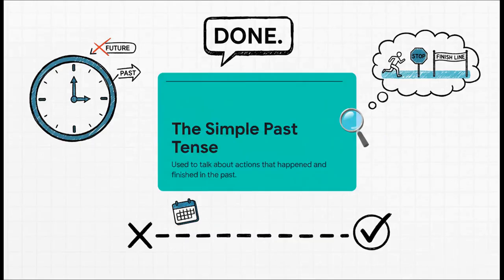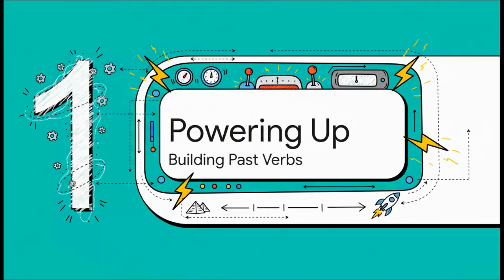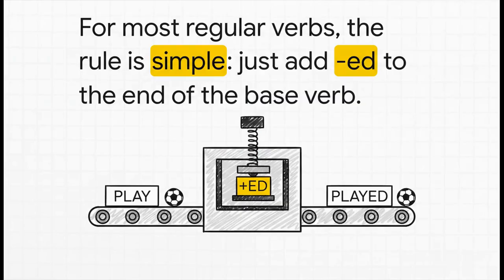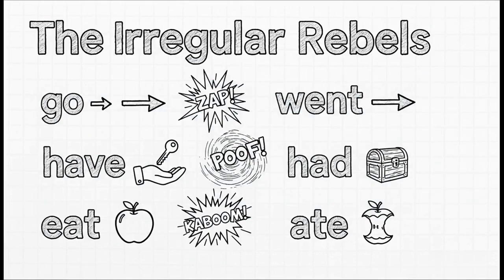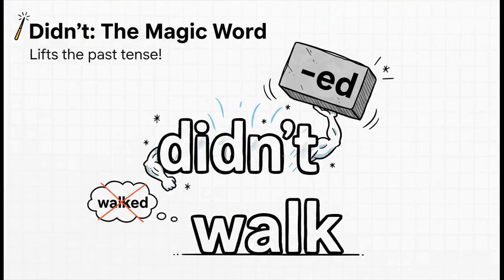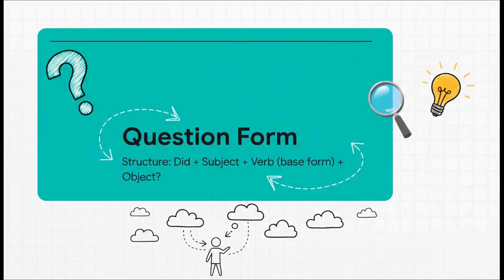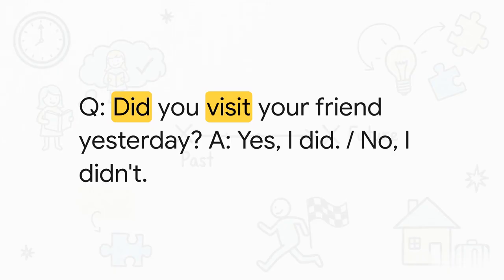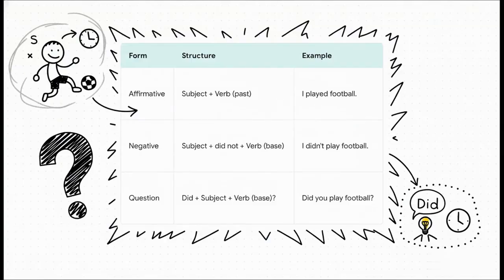Simple Past Tense: Form & Use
In this video, you will learn everything you need to know about the Simple Past Tense in a clear and simple way!

We explain:
✅ The structure of the simple past (affirmative, negative, and questions)
✅ Time expressions used with the past tense (yesterday, last week, ago, in 2020…)
✅ When and why we use the simple past

This lesson is perfect for A1–A2 English learners and students who want to improve their grammar step by step. The explanation is simple, practical, and supported with clear examples.

By the end of this video, you will be able to:
✔ Talk about finished actions in the past
✔ Ask and answer questions about past events
✔ Use regular and irregular verbs correctly